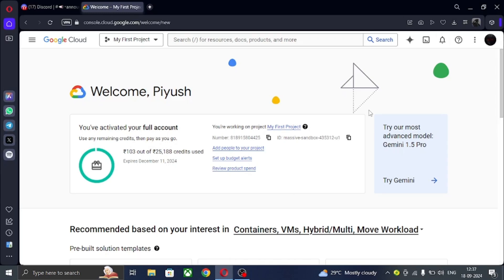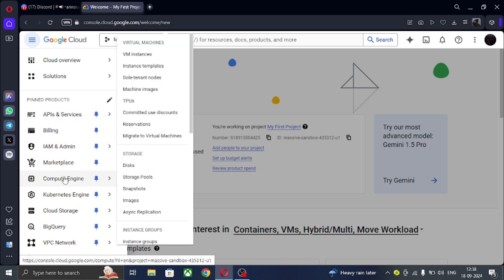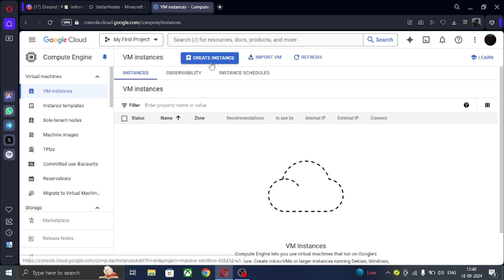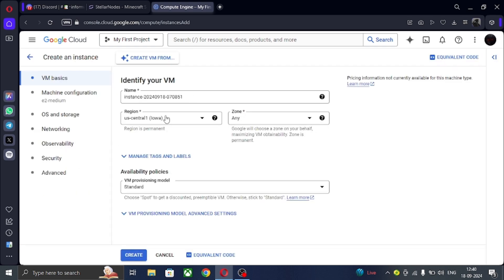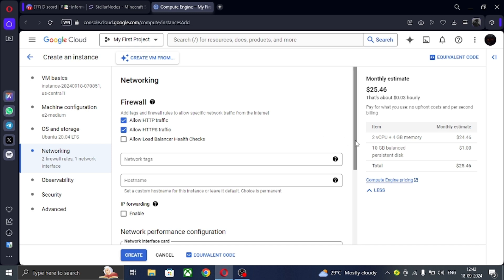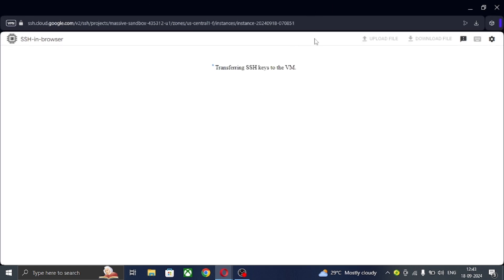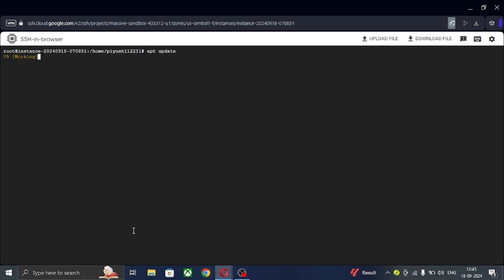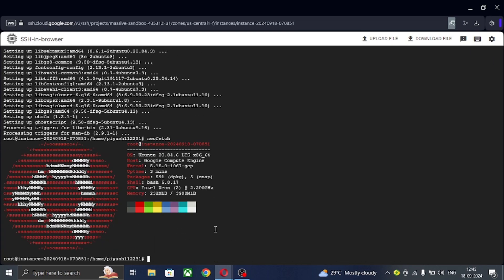how to get free 300$ credits with google cloud for vps || Deadlox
Hello gys!!
Welcome Back To New Video and

Share the Video As much As you Can

Copyright Claim - If u are having any isuue in my video so please don't copyright claim/strike to my channel please mail to me my business mail . we make 1 video for very hard work.

About - hello gys my name is Piyush i am uploading both mobile and pc games and some tech information so if you are interested in games so go and subscribe my channel .